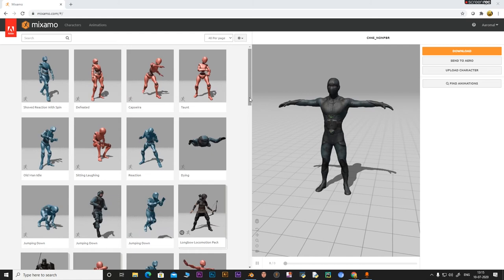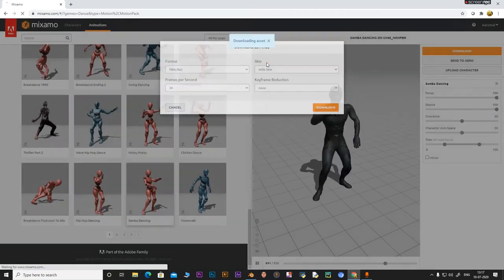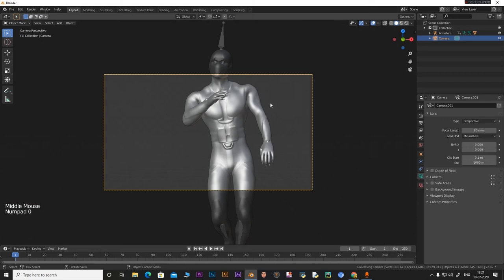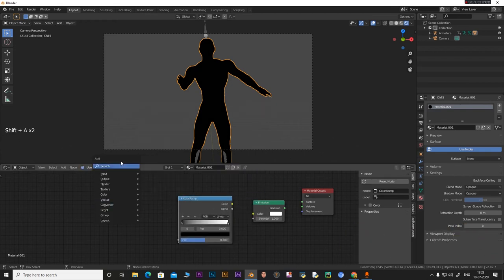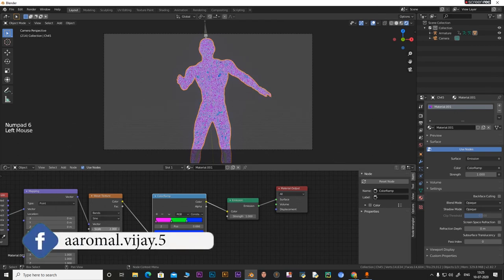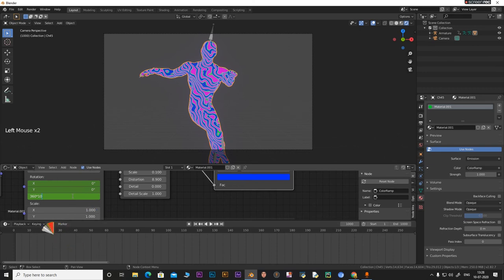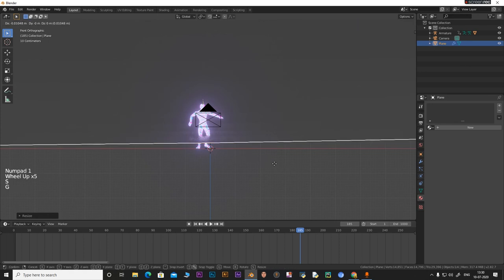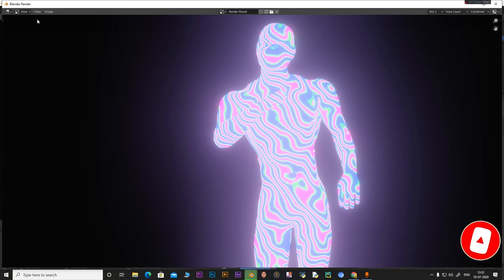Easy abstract dance character in EEVE (Blender Tutorial)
In This Video learn how to make an abstract dancing character in blender using mixamo and some nodes in blender.
this is a quick and easy method of doing some funky abstract animations.